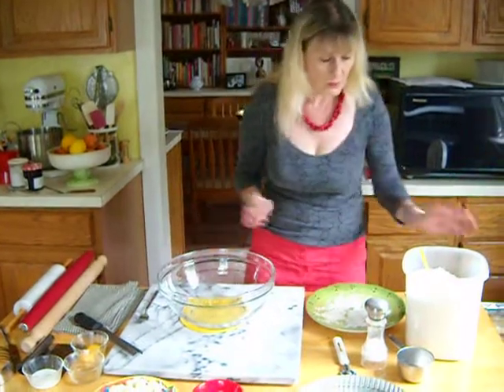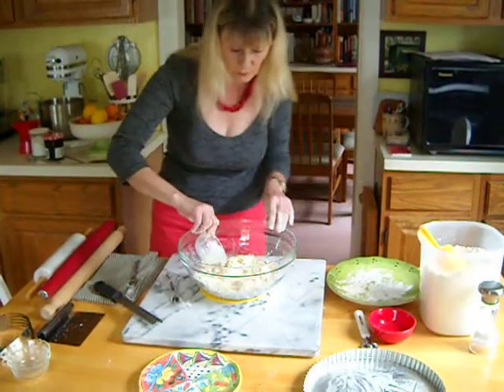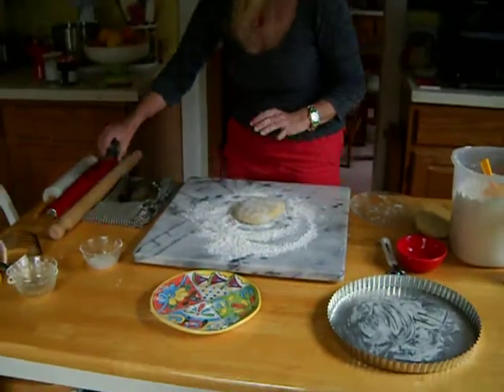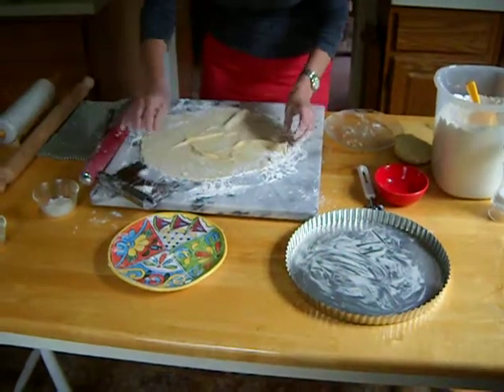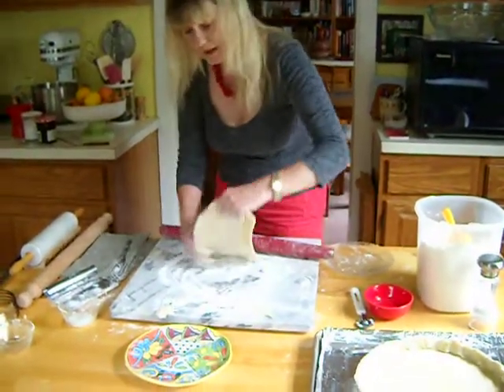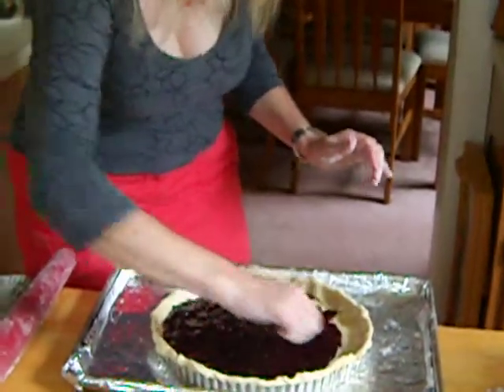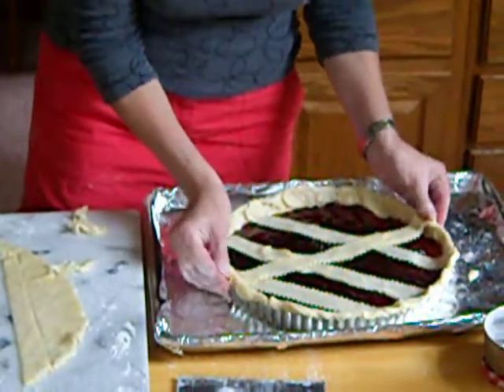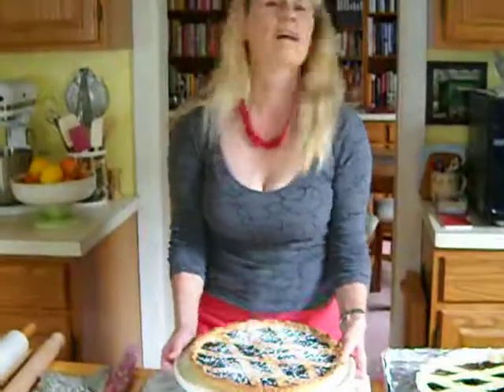Mara Making Italian Jam Crostata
I'm Mara di Sandro De Matteo and here you have a complete class on how to make a wonderful Jam Crostata, from the mixing of the dough to the complete baked product.  Free baking lesson, everyone! for more baking videos, blogs in english and Italian, recipes and a lot more.